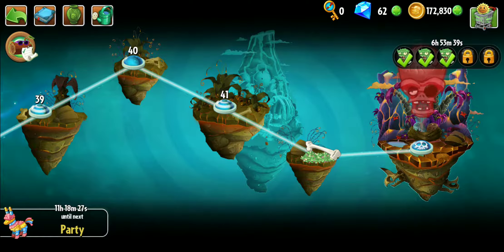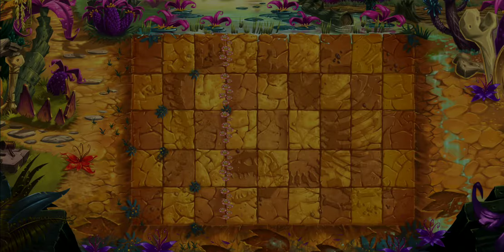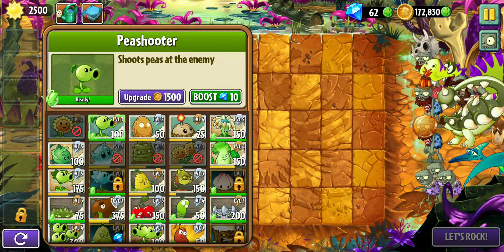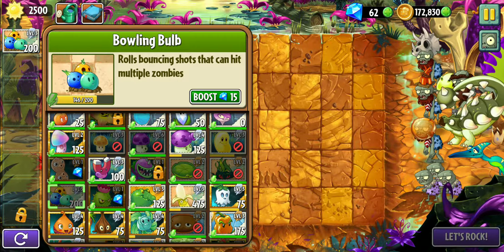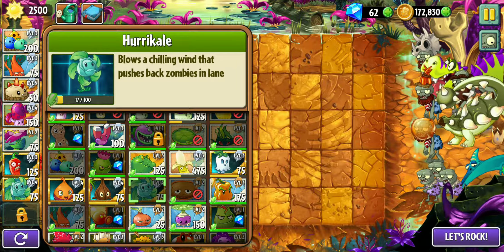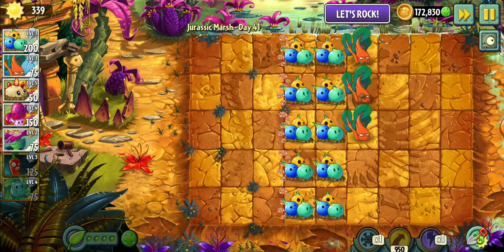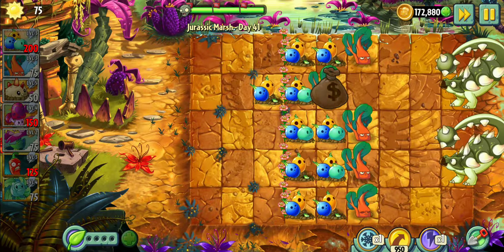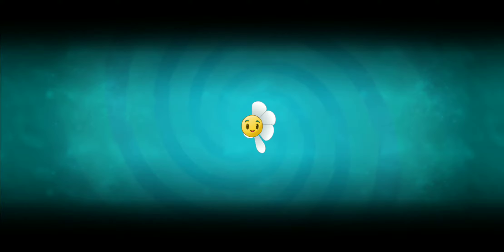How to Beat Level 41 of Jurassic Marsh, Plants Vs. Zombies 2